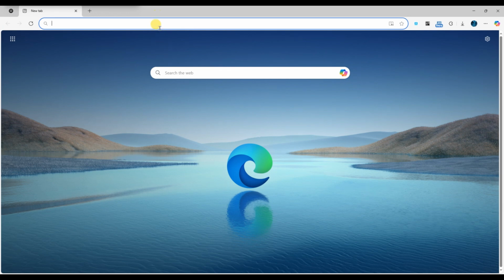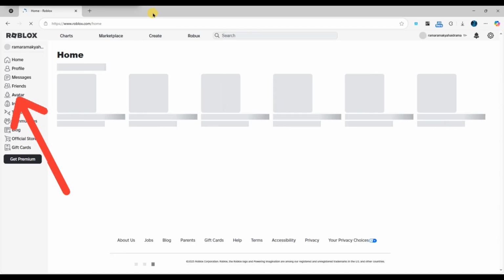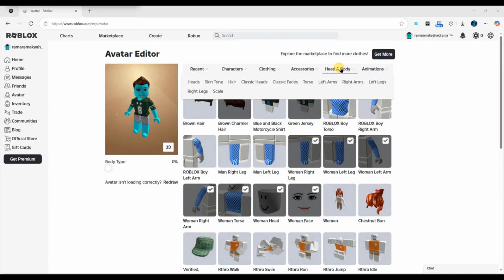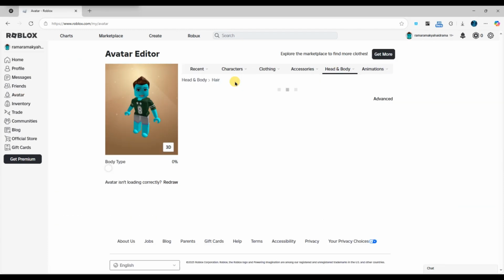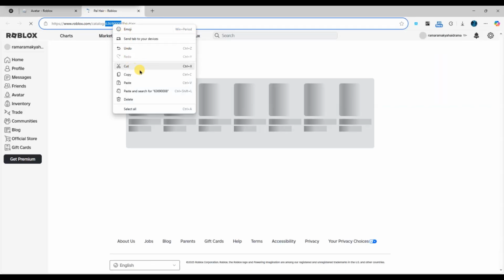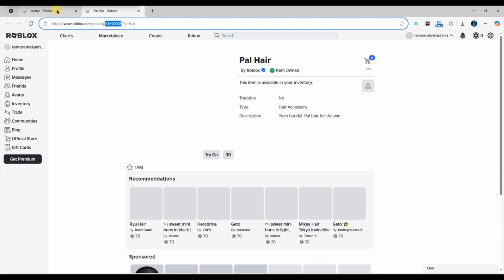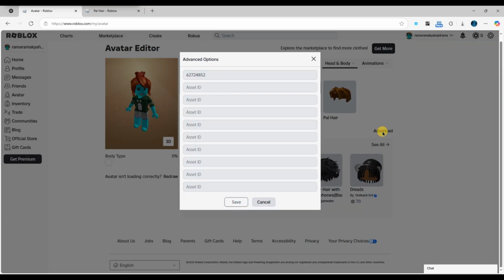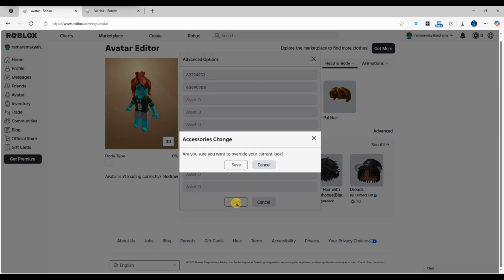How to Add Layers of Hairs in Roblox 2025?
Want to customize your Roblox avatar with multiple hairstyles? In this step-by-step tutorial, you’ll learn how to add layers of hairs in Roblox to create a stylish and unique look for your character. This guide shows you exactly how to equip more than one hair using Roblox’s avatar settings, asset IDs, and the advanced settings option. Whether you want to combine braids, curls, buns, or trendy UGC hairs, this video will help you layer them perfectly.

Discover the easiest way to layer hairs in Roblox, without needing any special tools or plugins. Perfect for players who love customizing their avatars and standing out in the Roblox universe. Watch till the end to make your character look truly one-of-a-kind!

If you found this tutorial helpful, don’t forget to like, share, and subscribe for more Roblox tips and tricks, and make sure to tap the notification bell so you never miss an update!